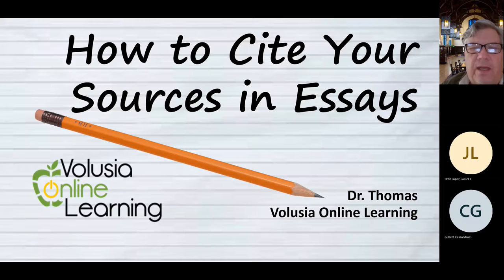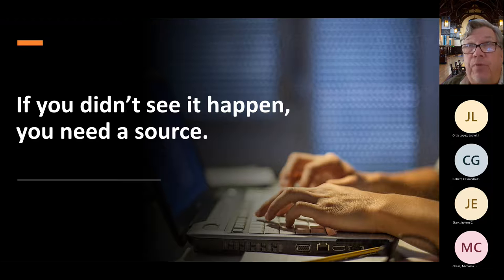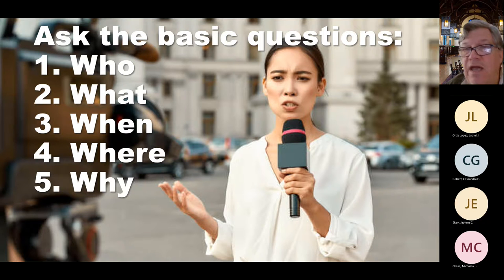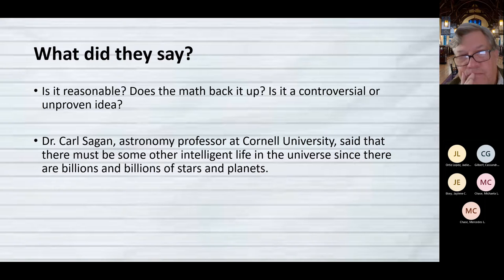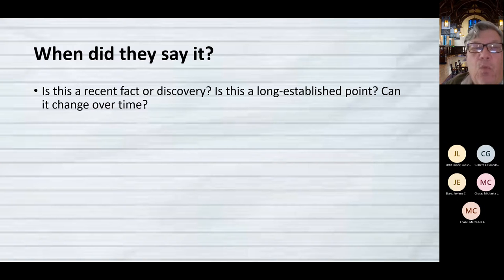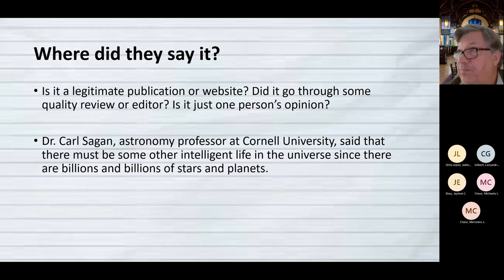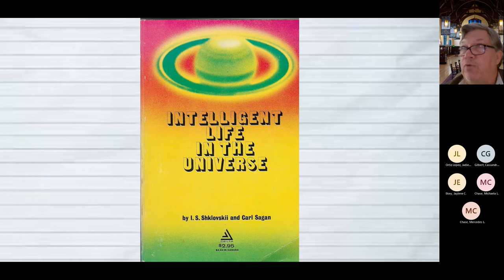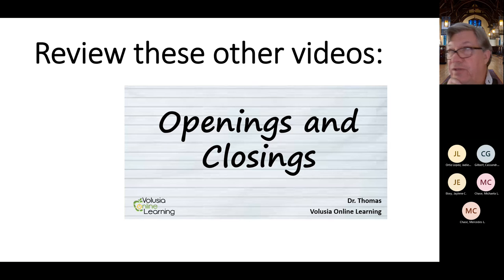Live Lesson Citing Sources in Your Essays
This explains the difference between using sources in an essay instead of a research paper ... and features an example based on of my heroes, the late, great Carl Sagan.